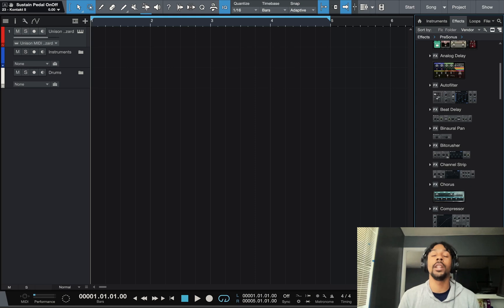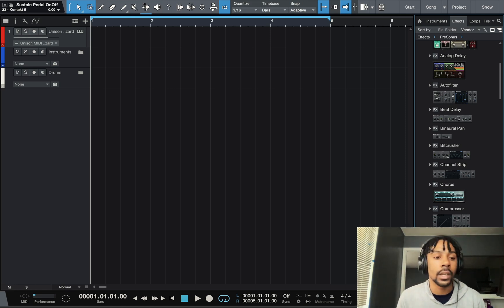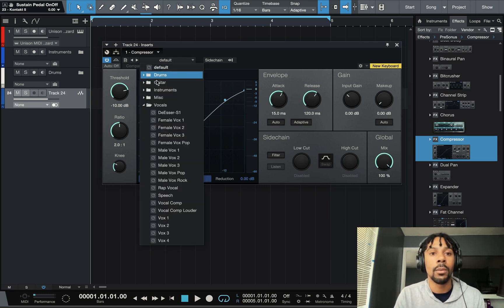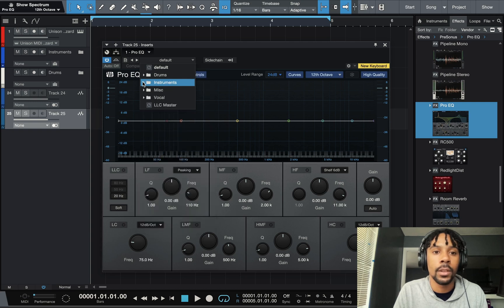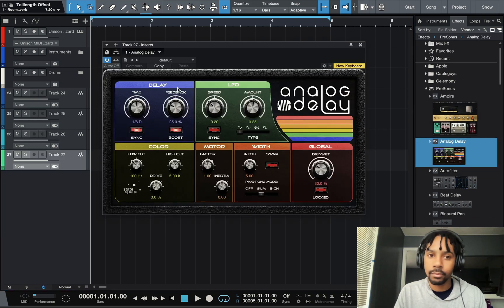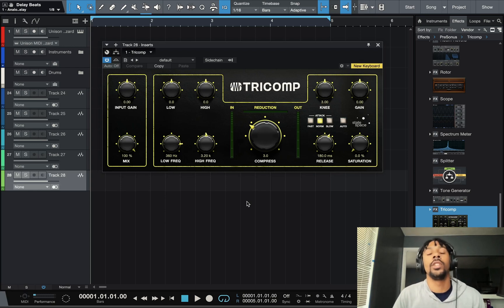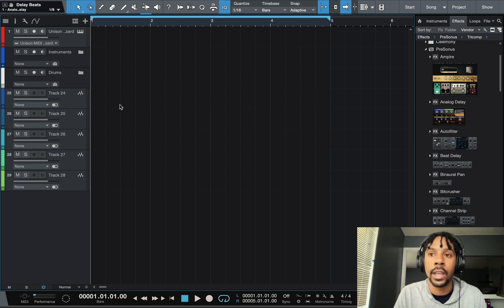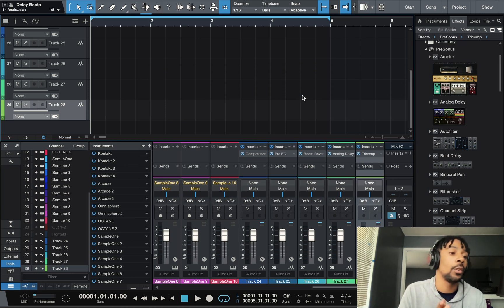Top 5 Studio One Stock Effect Plugins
Here are Zell's Top 5 Studio One Stock Effect Plugins in 2021!